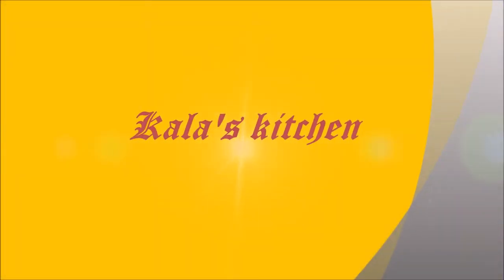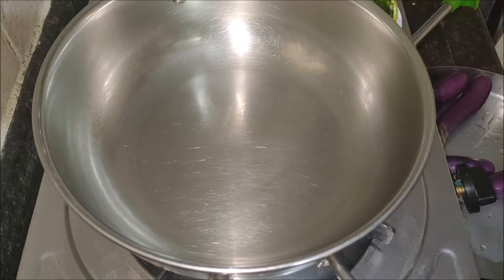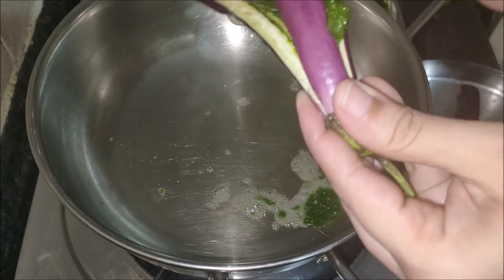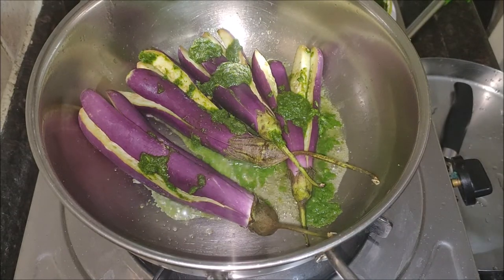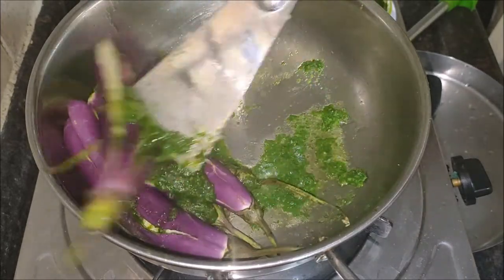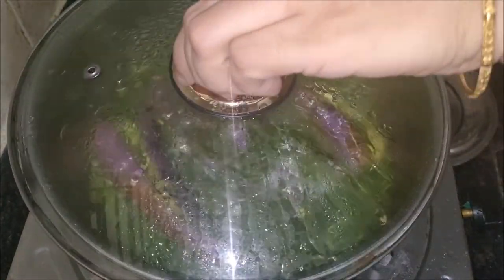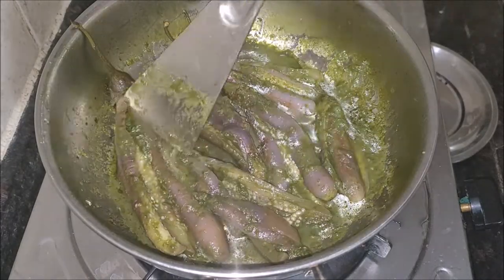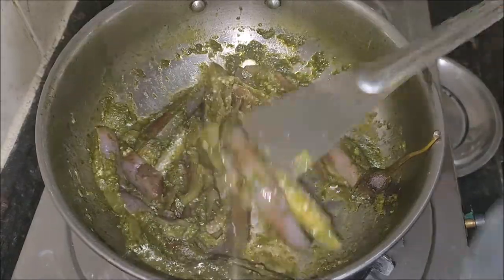Eggplant-Cilantro Curry|guthivankaya kothimeera karam tho